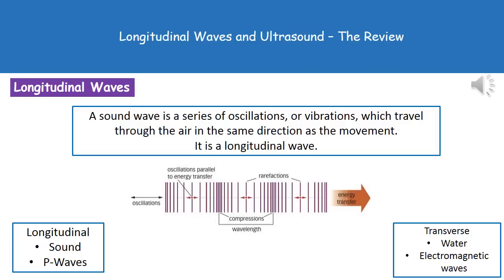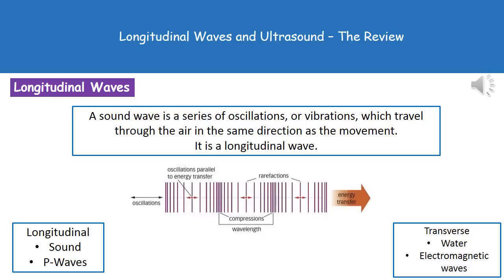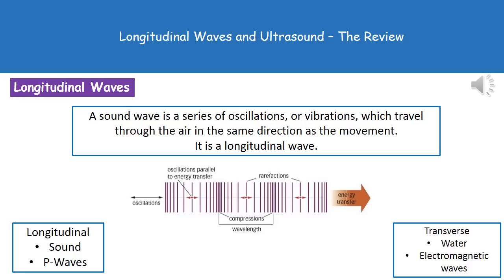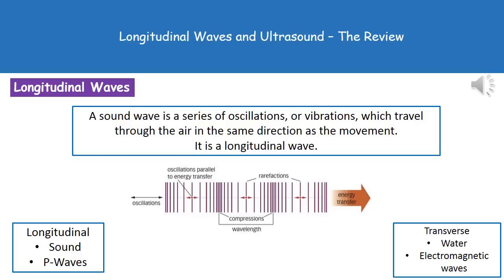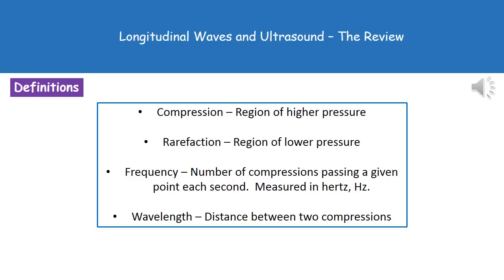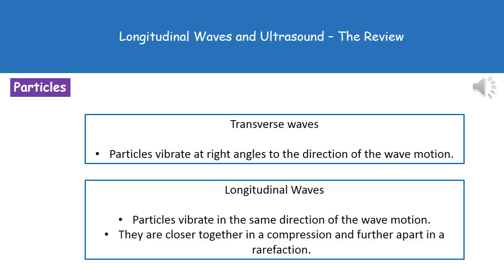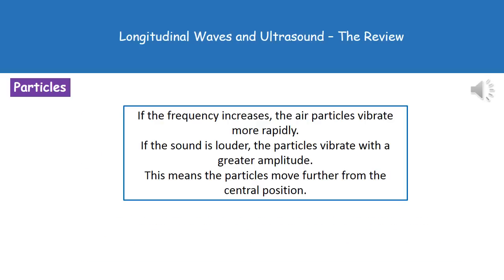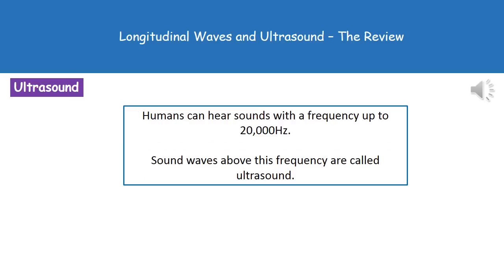P4 6 Longitudinal Waves and Ultrasound Higher Tier Summary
OCR Gateway Additional Science P4 lesson 6 review on longitudinal waves and ultrasound for the higher tier.